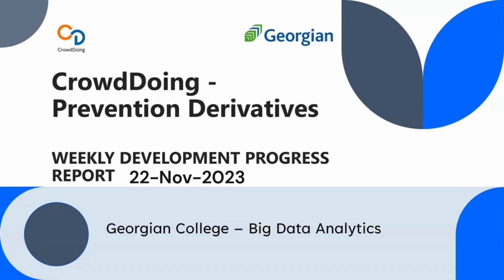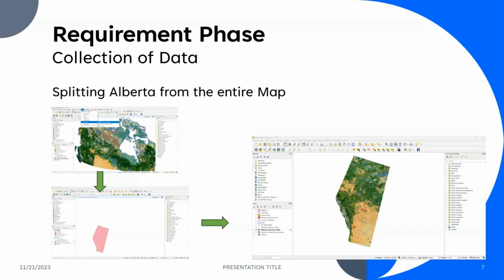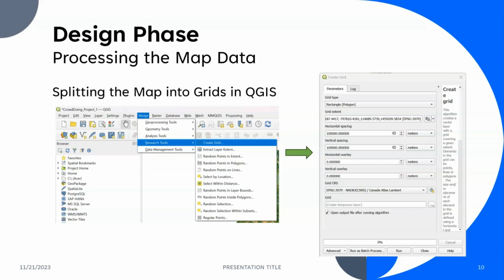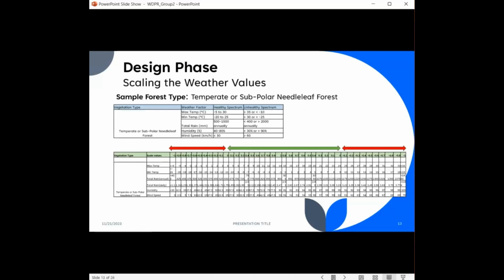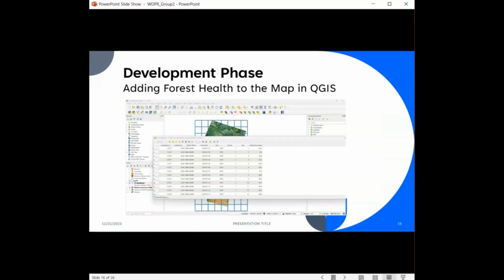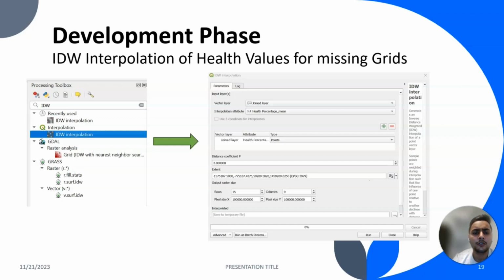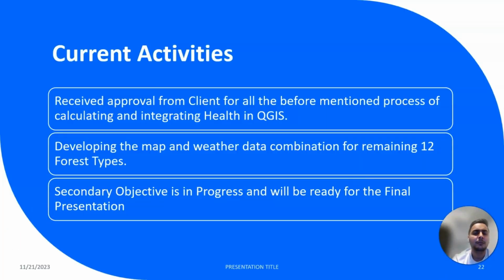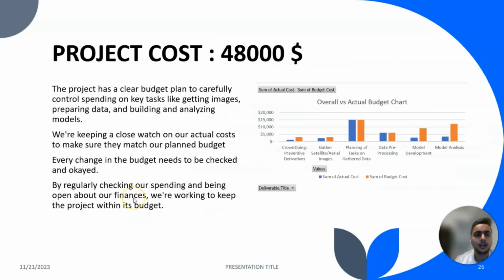BDAT-1011: Data Analytics Project: Weekly Development Progress Report: Group 2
This presentation is from group 2 CrowdDoing preventive Derivatives

Team members are
Benson Fernandez
Jeevitha Murugan
Jashanpreet Singh